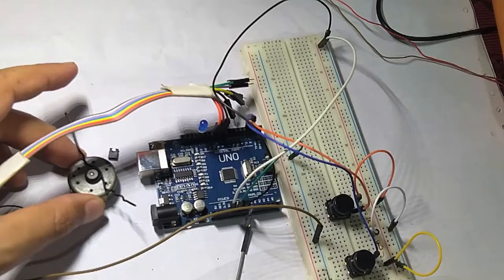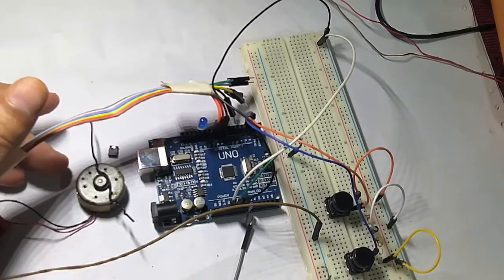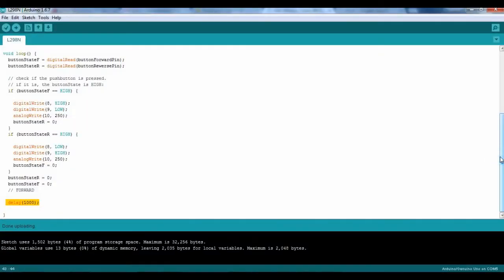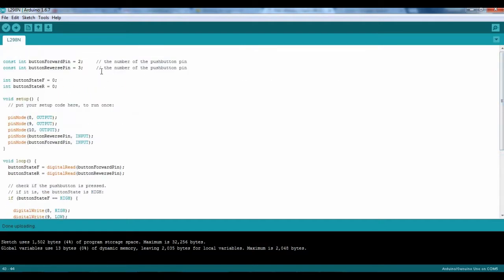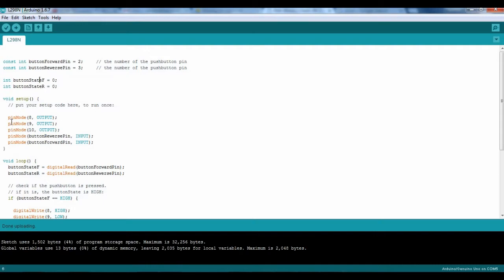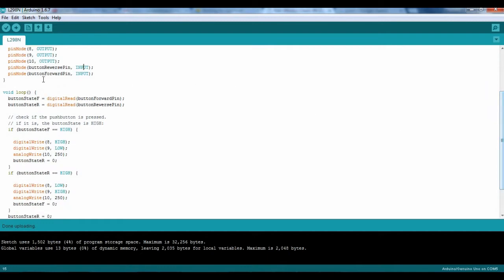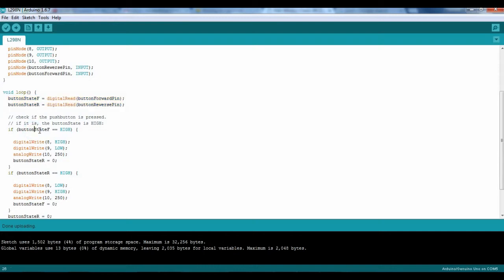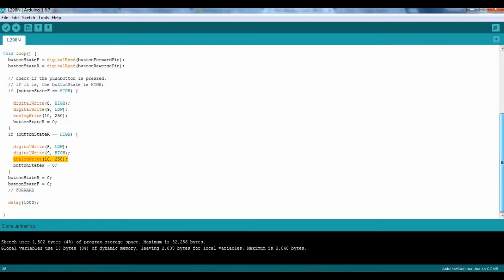Control DC Motor in dual direction with Arduino dual H bridge L298N module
I created this project to control the direction of the motor and speed too but later I drop the idea of controlling speed and thought will do in next video using bluetooth module to control it.
I used two buttons to control the directions. Also providing the source code may help you.

Helping keywords:
Getting Started Arduino
Assemble Make DIY L298N module
Dual H Bridge L298N module
Robotics
Electrical Engineering
Electronics
Digital electronics
DIY
Do It Yourself
sample code
learning project